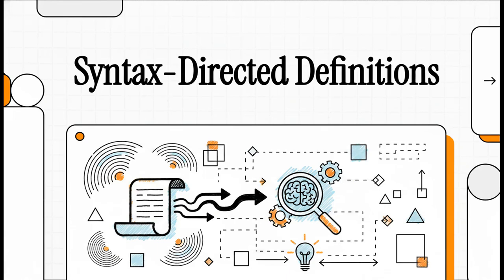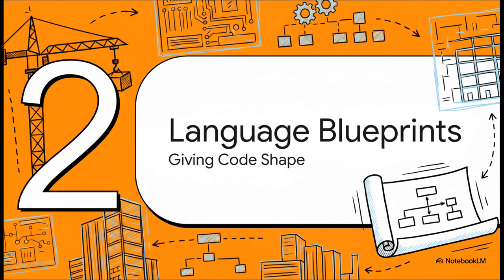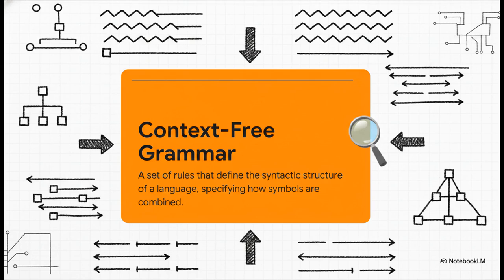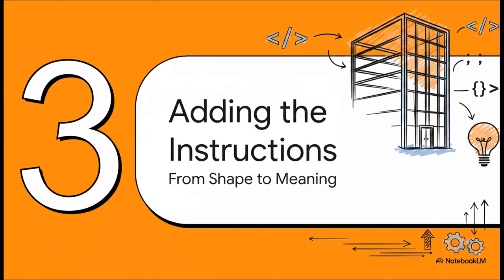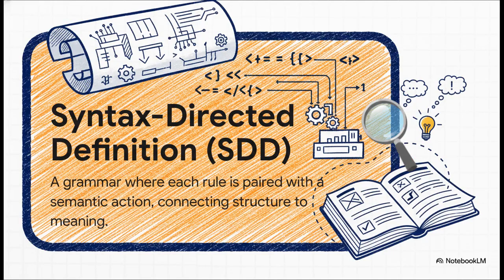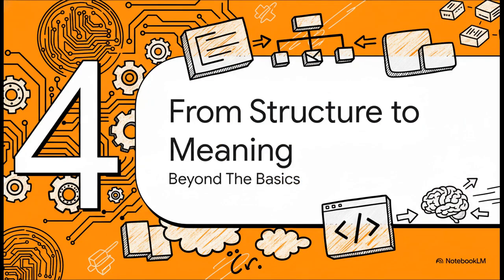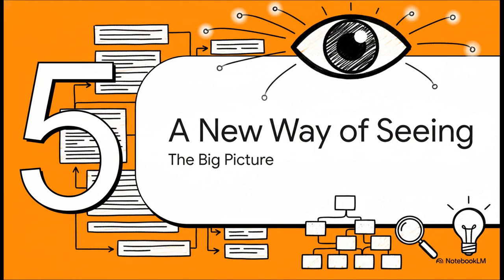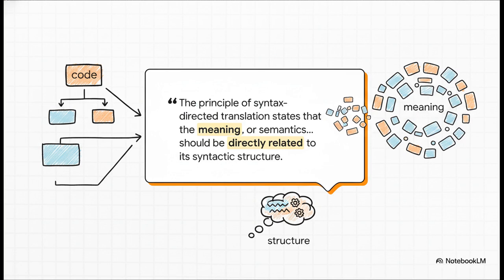Syntax Directed Definitions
Syntax-Directed Definitions: Synthesised and Inherited Attributes | Compiler Design Explainer

Welcome to our comprehensive, slow-paced explainer on syntax-directed definitions, a fundamental and highly scoring topic in the semantic analysis phase of your Compiler Design syllabus. If you are an undergraduate student preparing for exams and need a clear, unified overview of how compilers attach semantic meaning to context-free grammars, this video is designed to make these theoretical concepts crystal clear. We take the time to step through the mathematical framework of an SDD, comparing its structure side-by-side with standard grammar productions. First, we deeply explore how attributes are associated with grammar symbols, explaining the distinct flow of synthesized attributes moving up the parse tree and inherited attributes moving down and across. Next, we shift to the formulation of semantic rules, detailing how they evaluate these attributes to enforce vital language constraints like type checking and scope resolution. Finally, we walk you through the construction of annotated parse trees, explaining how the compiler visually maps out these evaluated attributes to guarantee the underlying logic of your source code is perfectly sound. This complete guide provides all the targeted, easy-to-digest knowledge you need to master your engineering course, ensuring you understand the internal mechanics of syntax-directed definitions without ever feeling rushed.

Key Learning Outcomes:

Define a syntax-directed definition and understand how it extends context-free grammars with semantic rules.

Differentiate between synthesized and inherited attributes based on their flow of information within a parse tree.

Explain how annotated parse trees represent the complete evaluation of semantic attributes for a given programming statement.

Analyze the practical applications of SDDs in performing critical semantic checks, such as type verification.